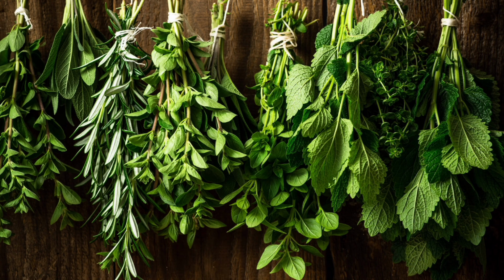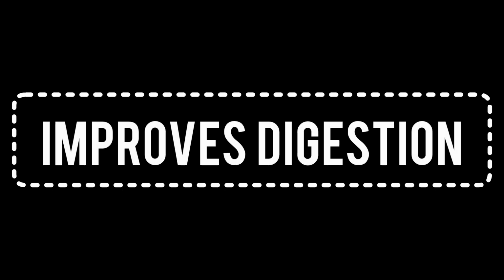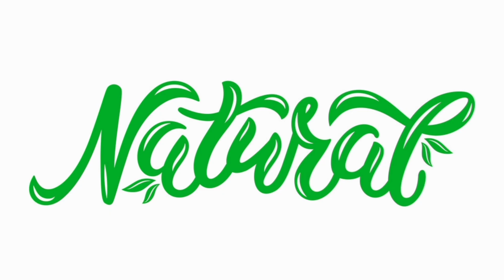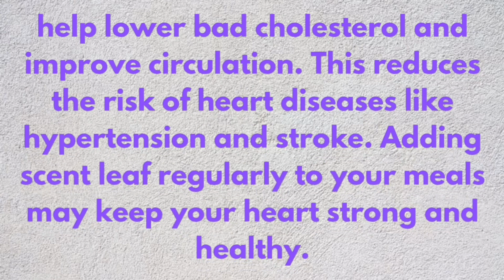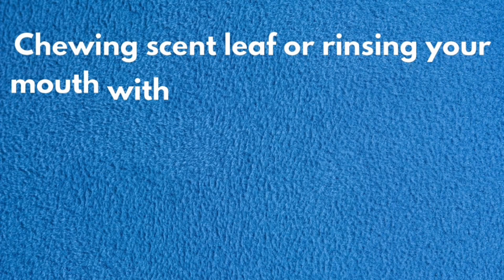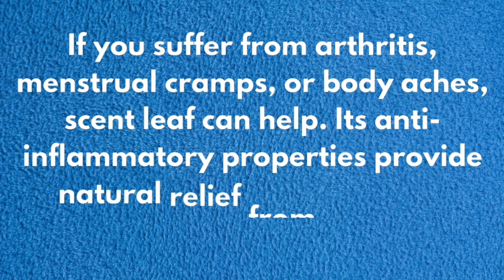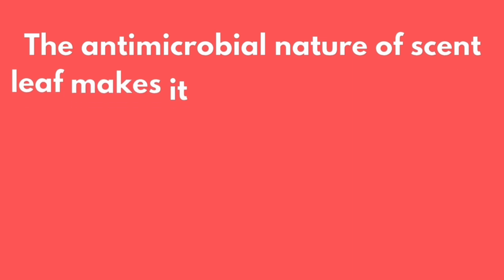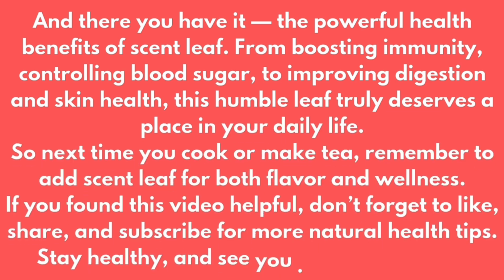BOOST YOUR DIGESTION Naturally - Health Benefits Of Scent LEAF.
Health benefits of scent leaf, also known as Ocimum gratissimum. This natural herb is more than just a kitchen spice — it supports digestion, controls blood sugar, boosts immunity, improves heart health, and even promotes healthy skin. In this video, we’ll explore why you should add scent leaf to your daily routine for better health and wellness.